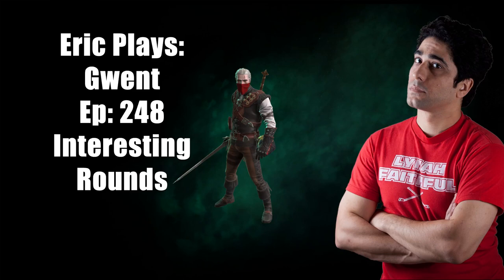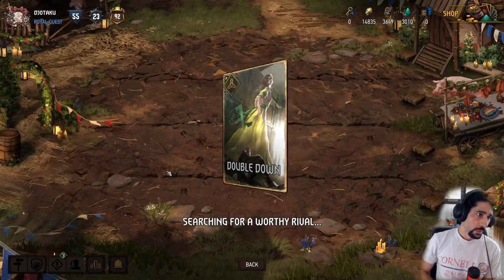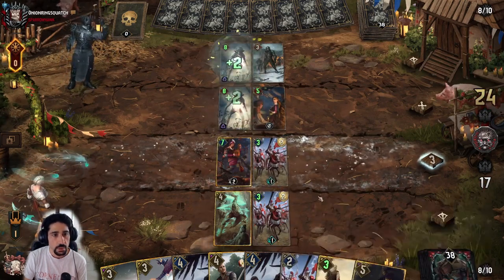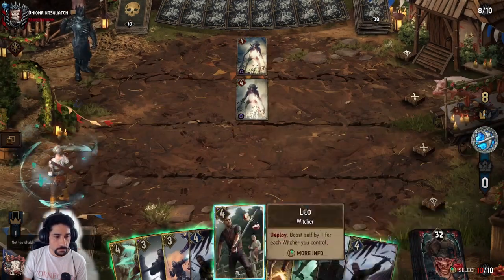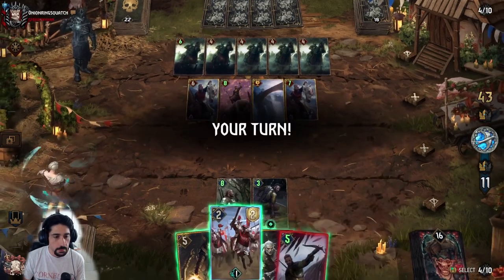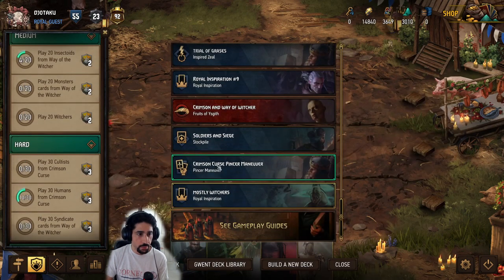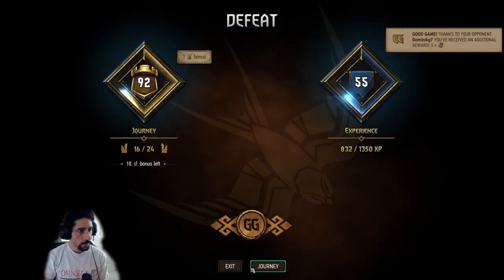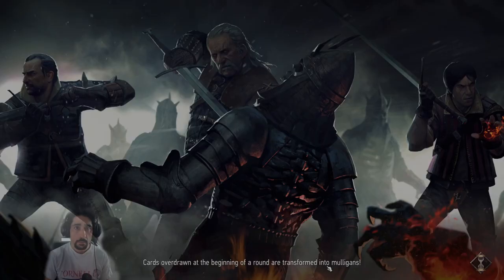extralife Eric Plays Gwent Ep 248 - Interesting Rounds